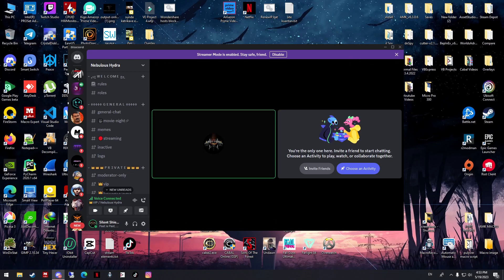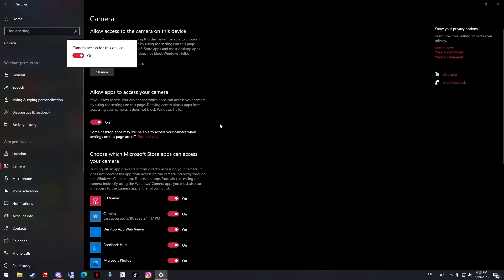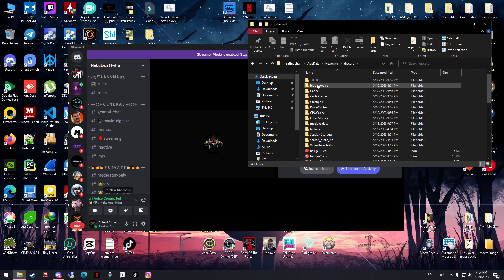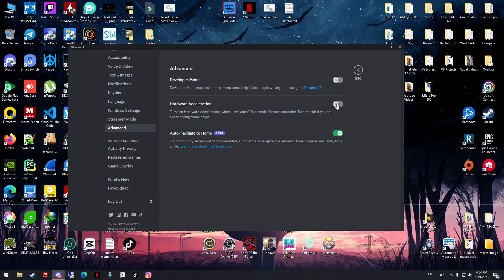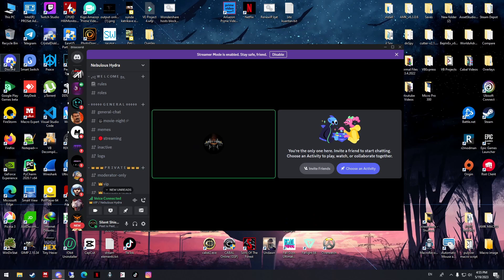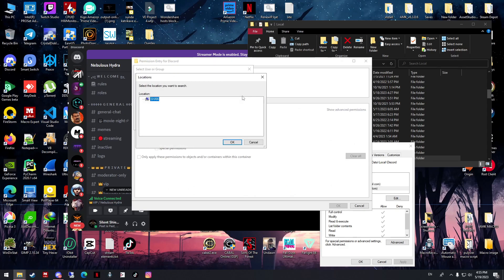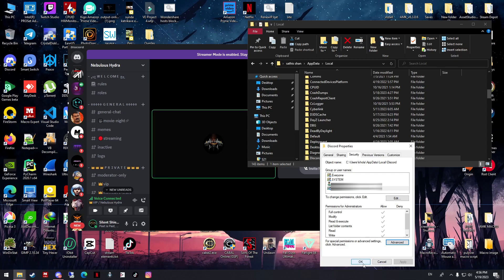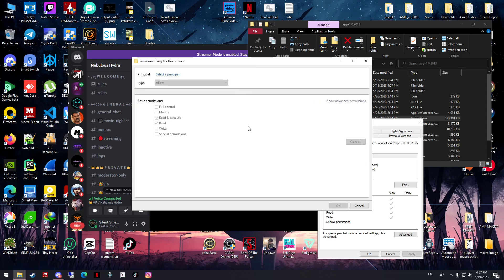How To FIX Discord Camera Loading Forever or NOT Working! Best Solution 100% Will WORK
Learn How to fix your Discord camera loading forever or you can access your camera in you desktop